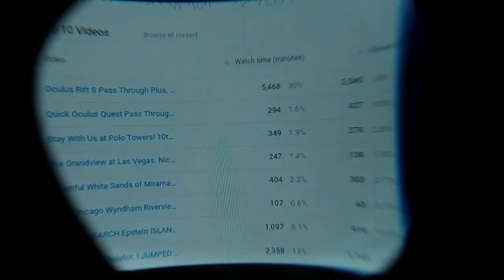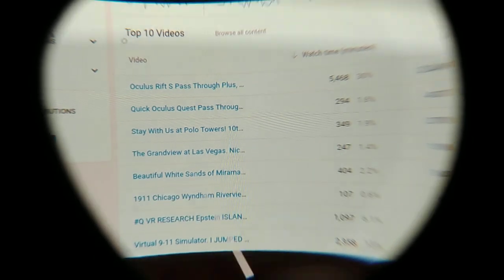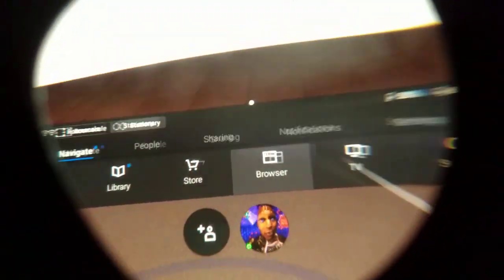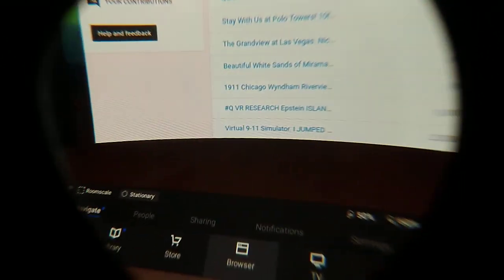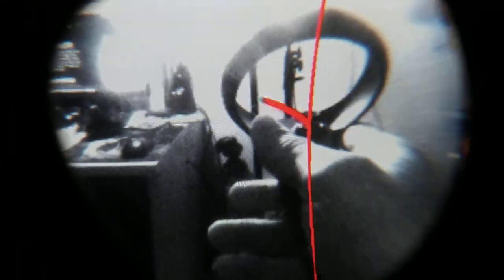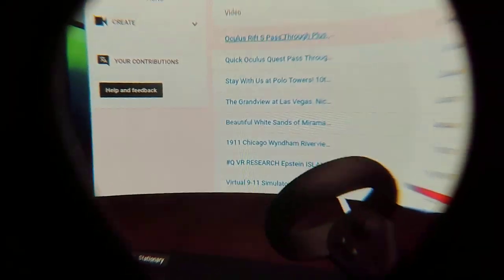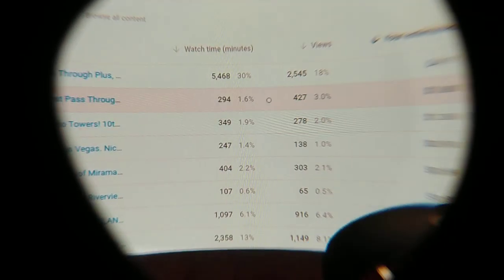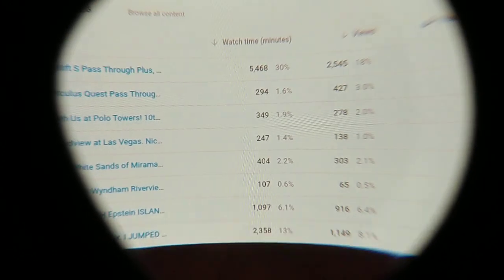Oculus Quest AR Pass-through Cam Mode!! Near Future OC6 Announcement?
Here is a quick demonstration of an Oculus Quest augmented reality mode development possibility. Oculus Quest AR can be achieved by fixing or toggling the gradient between VR and total pass-through camera vision. Although the Mixed Reality mapping isn't one to one on the Quest, as it is on the Rift S. I feel like there is something here developers can work with. It seems as if Oculus has the potential to do some amazing things with Quest by just innovating on the software side.
Do you have any advice on how to record Oculus Quest video WITH microphone commentary? Strange to lock that! The only way to record Quest play with microphone audio, is to live stream to Facebook, which I can not do (very well) due to rural DSL bandwidth.
Another mystery I'm trying to solve, is, how can you record the pass through camera from within Quest. I'd reddit somewhere that you can. It's a privacy setting? But, I can not find that setting.
My best guess is that there is a developers option or slider to select the strength of the pass thought cam overlay.
It's not quite the Nreal, but if Oculus can give us some innovative software controls, it'll work!